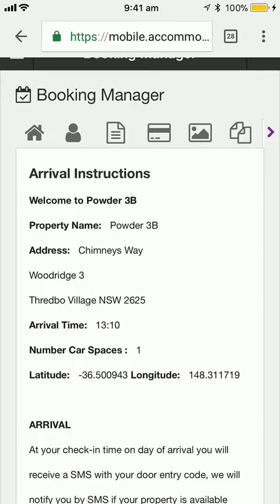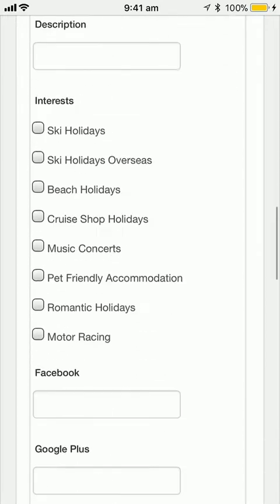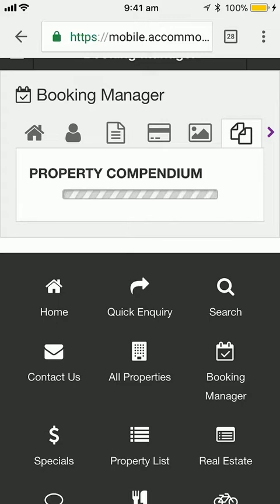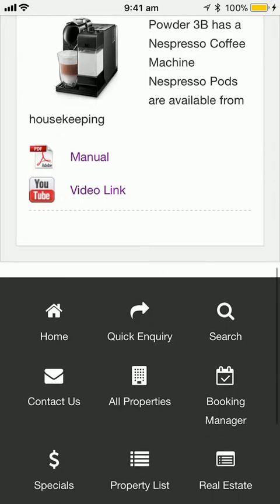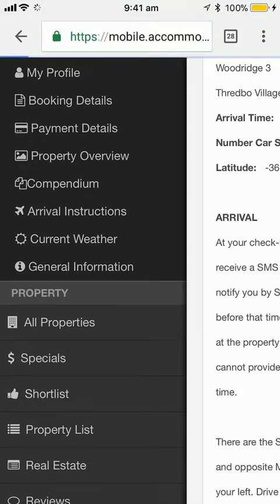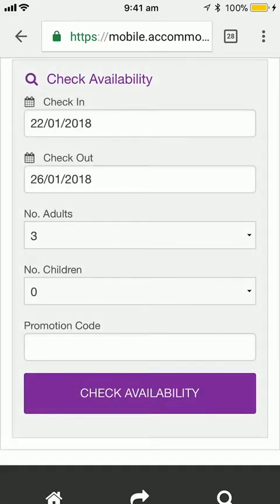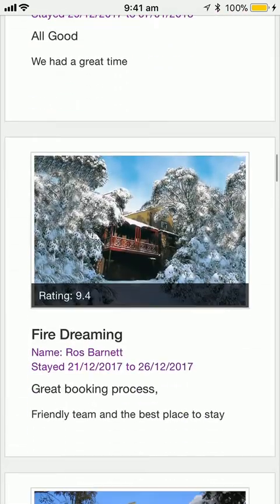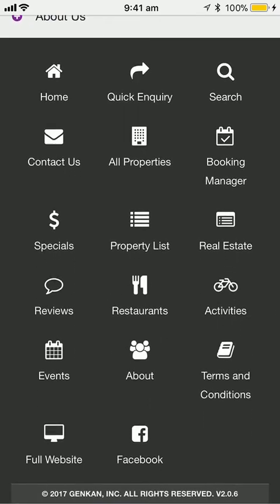Genkan Booking Manager on Mobile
Genkan Booking Manager on Mobile including the Genkan mobile website